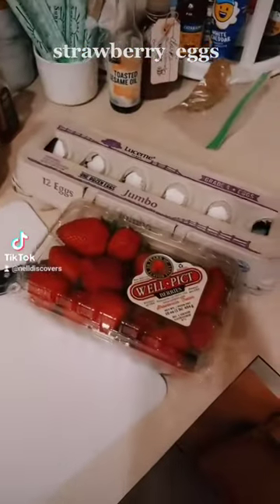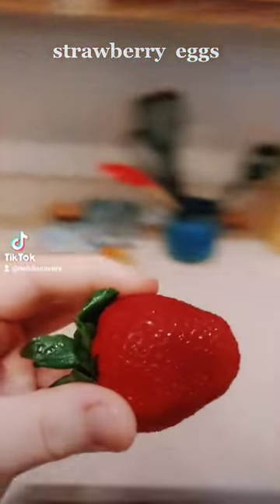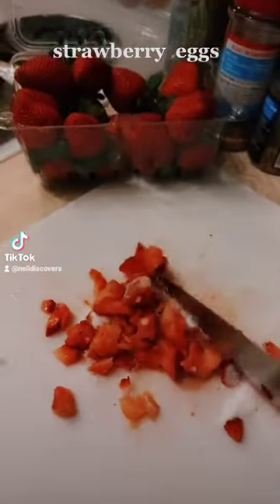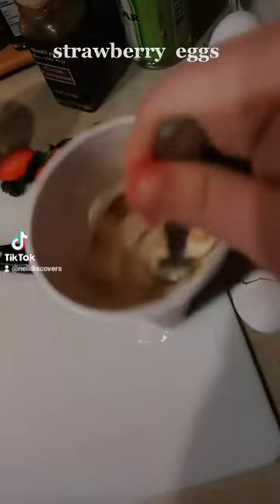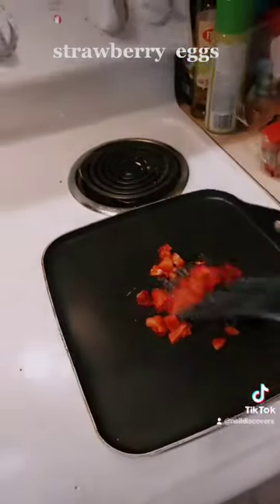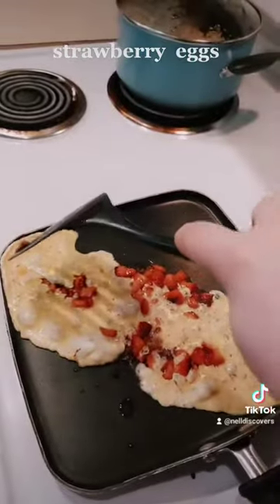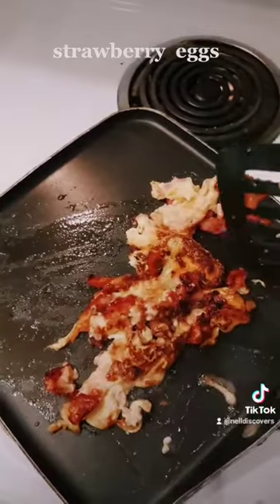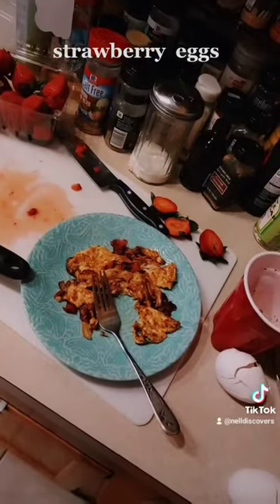strawberry eggs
thanks to beats#9821 for suggestion